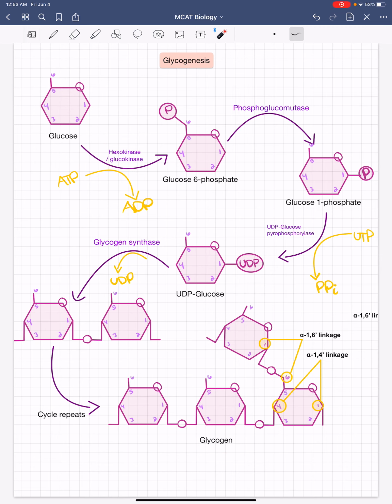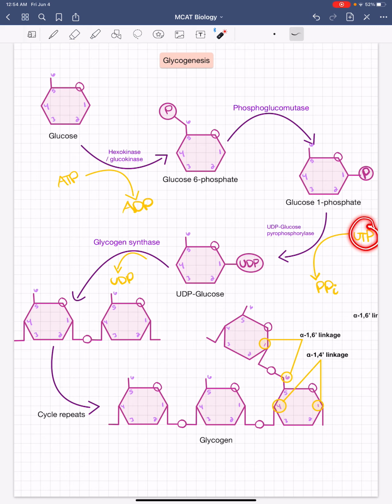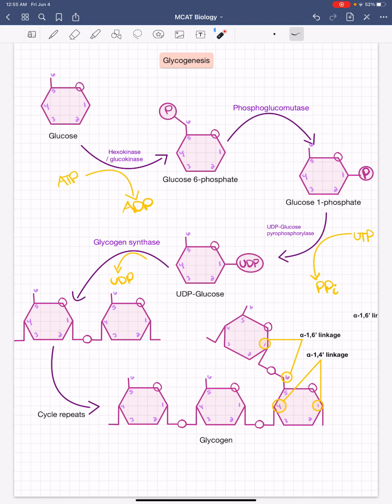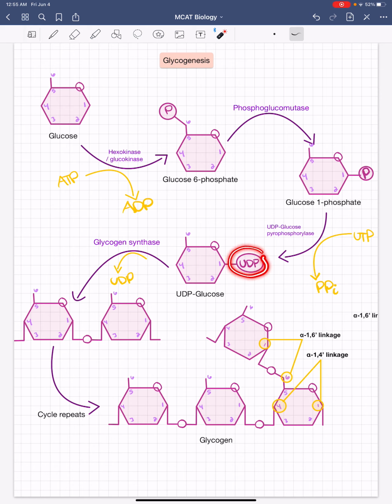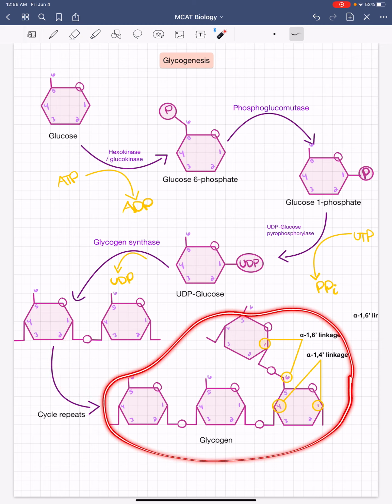Glycogenesis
Chegg Inc. (n.d.). glycogenesis. Learn About Glycogenesis | Chegg.com.

Orsay, J. (2019). In Examkrackers MCAT. biochemistry (pp. 74–74). essay, Osote Publishing.